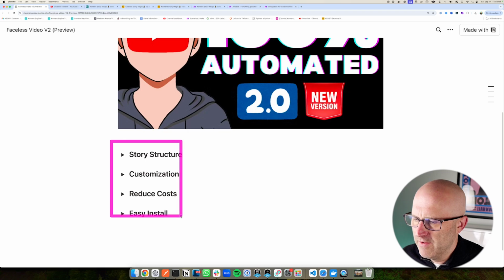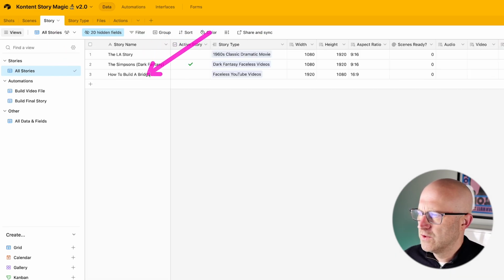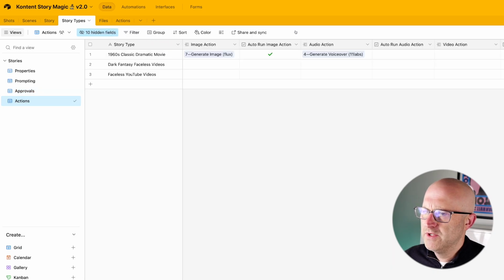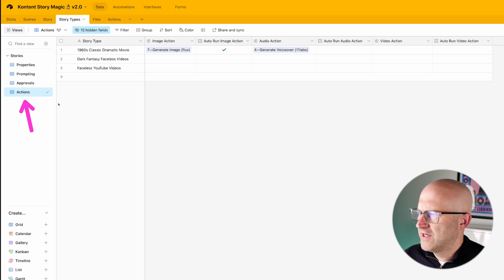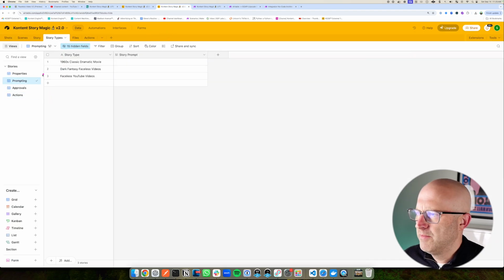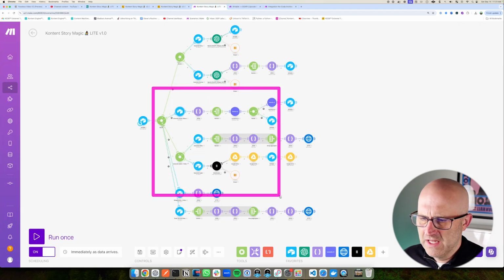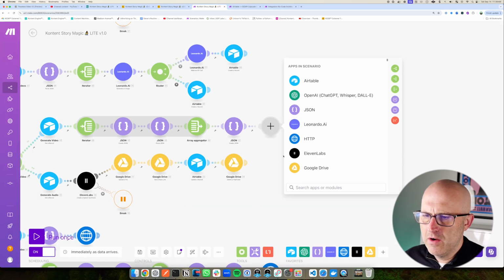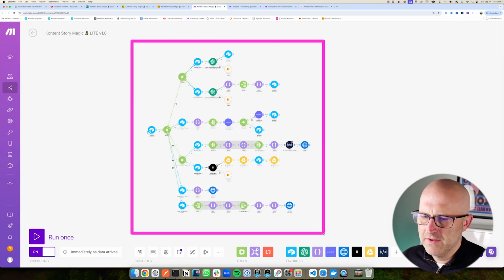FACELESS Videos 100% Automated With Make.com & Airtable (Version 2.0)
In this video I show you a preview of the updated faceless video generator. It includes a new system for build your story, swapping out AI models and a way to reduce costs for videos at SCALE.